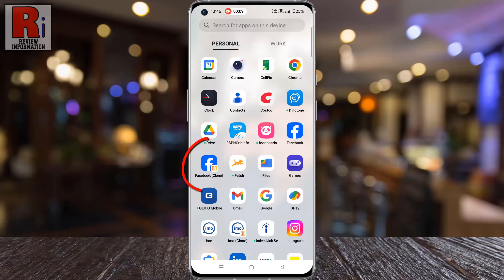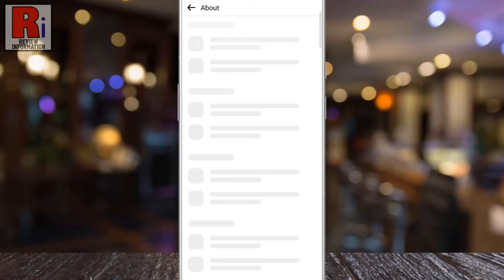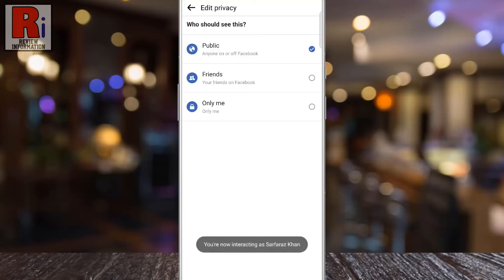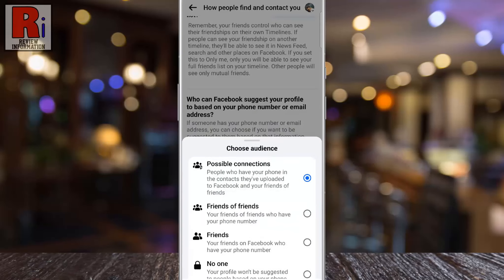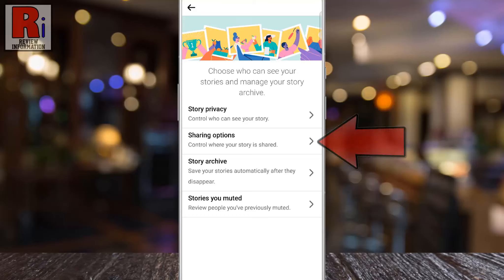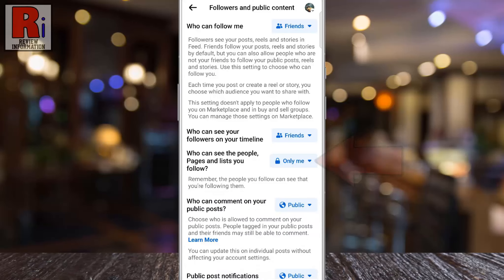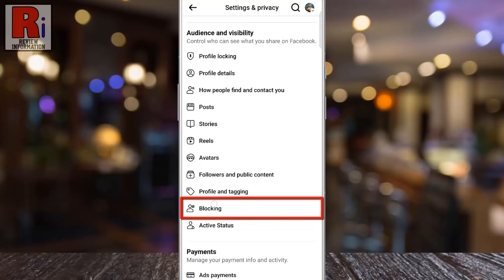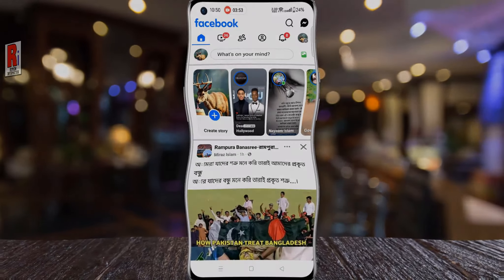How to Make Your Profile Completely Private on Facebook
In this video I will show you, How to Make Your Profile Completely Private on Facebook.